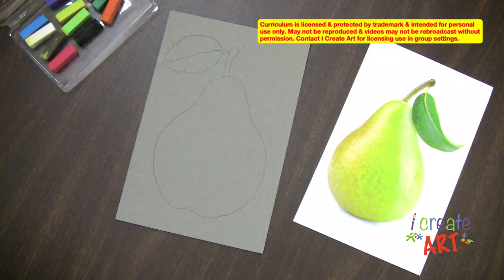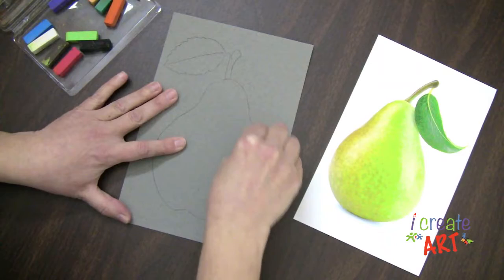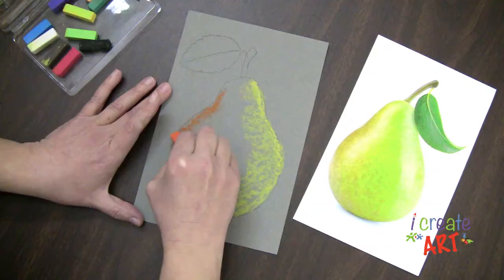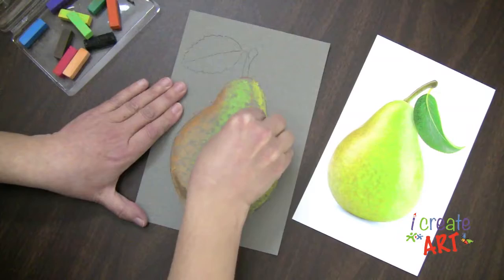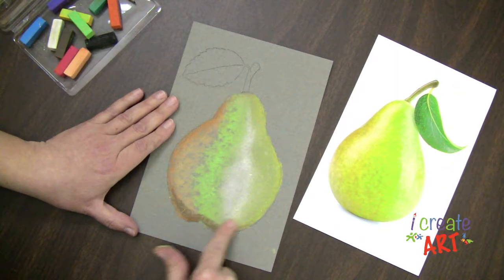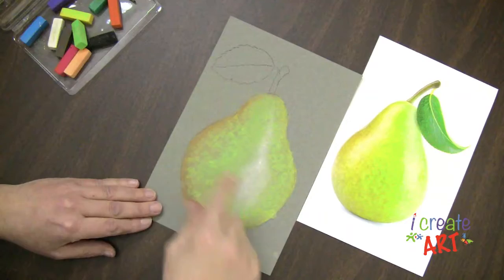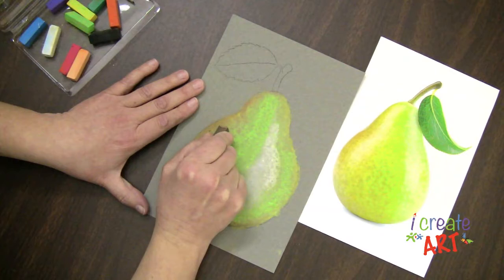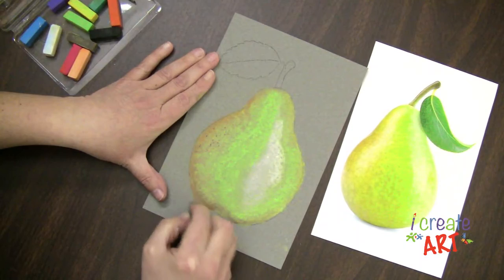Using Chalk Pastel In Your Drawings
Chalk pastels are one of the most popular mediums used by artists all over the world. However, using chalk pastel is really a different experience from using more common art supplies like pencils and paints. So if you’ve never used chalk pastel before, this video will serve as your guide. As a guide, I Create Art will show you ways to use chalk and how to apply in your artwork. You will get messy so have some paper towels or something to clean up with. (An apron will help). I Create art kits have numerous projects with chalk pastel projects and with your purchase, you will receive a more in depth video. Also included in each art box art  are projects, materials & art education resources.